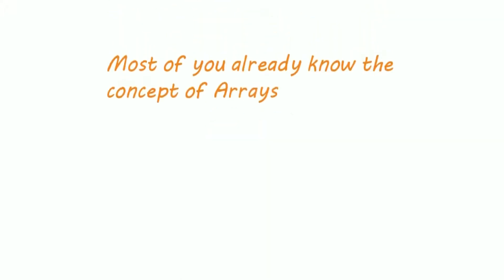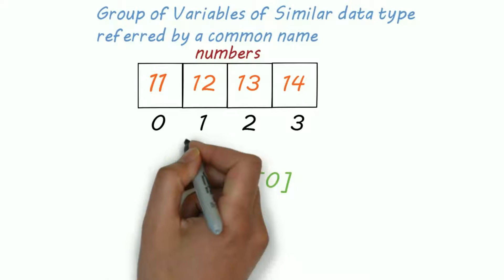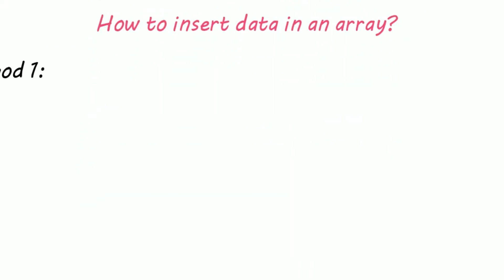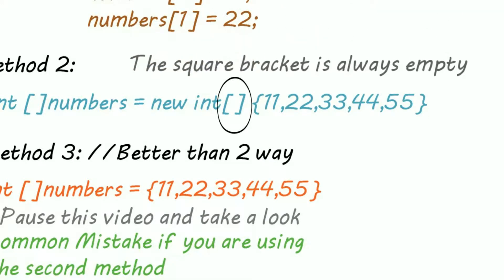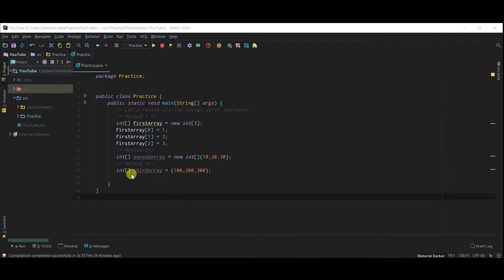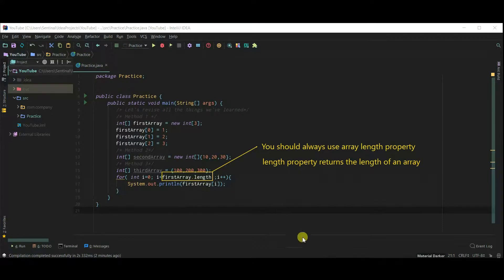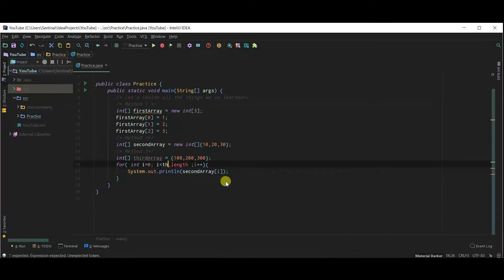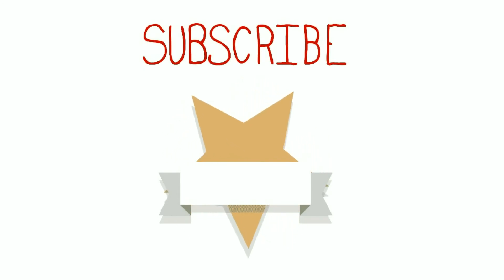15 Array in Java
Java array is an object the contains elements of similar data type. It is a data structure where we store similar elements. We can store only fixed set of elements in a java array.